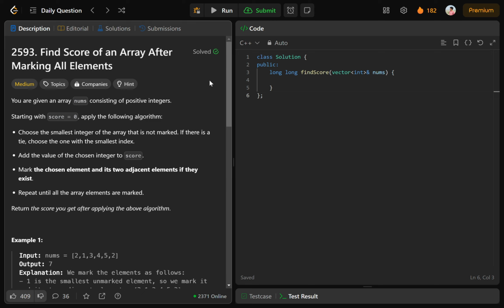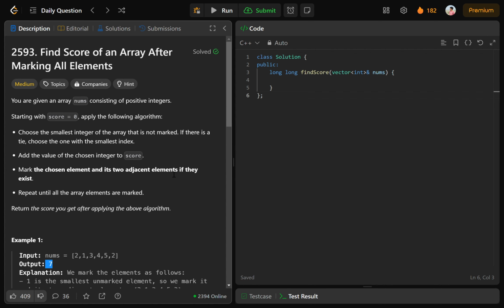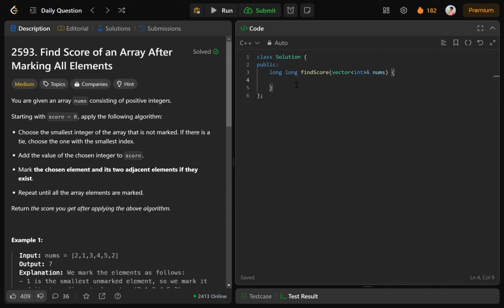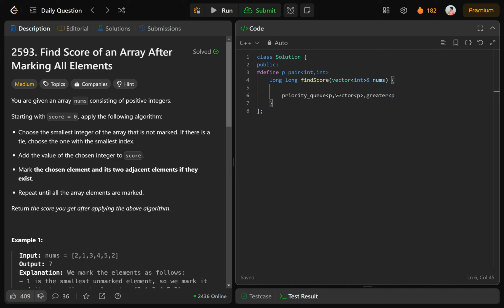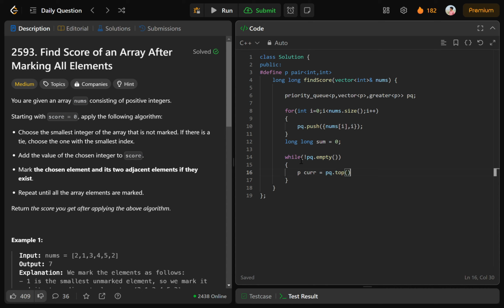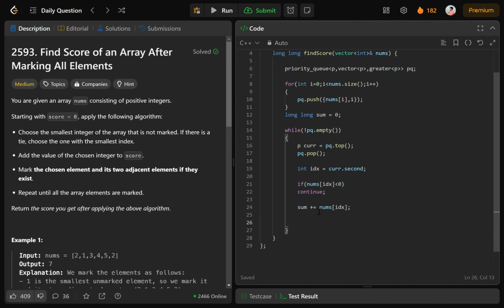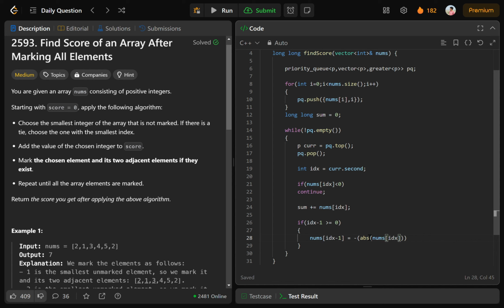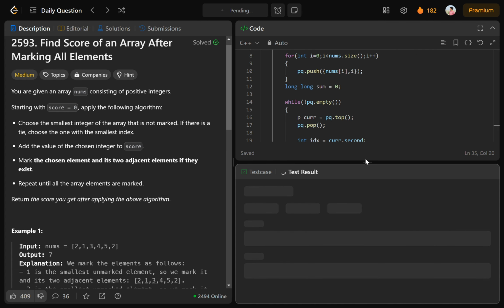2593. Find Score of an Array After Marking All Elements | C++ | Simple explanation | Leetcode| DSA